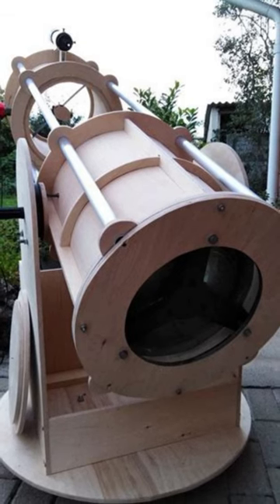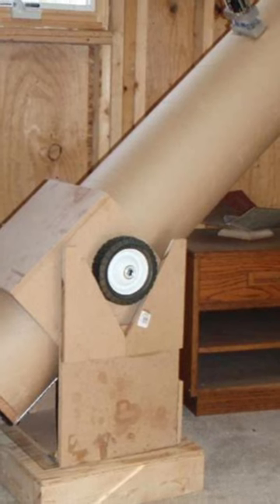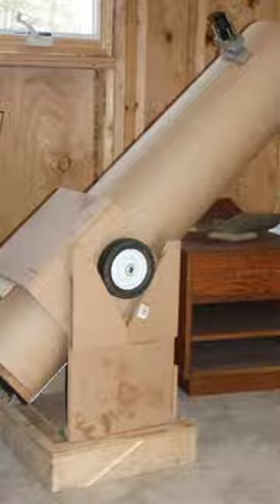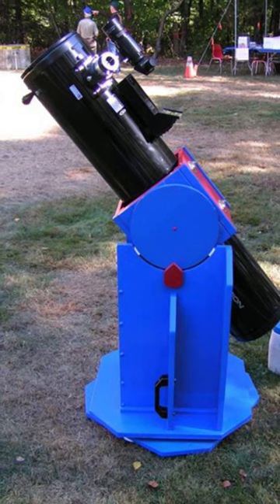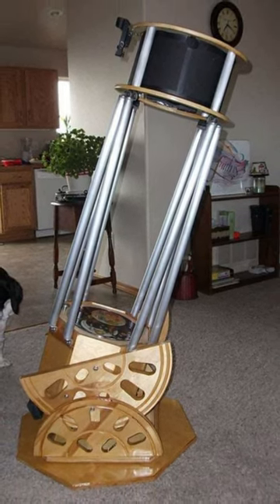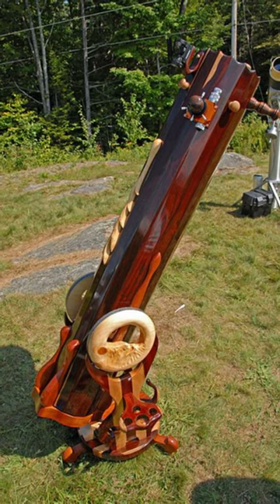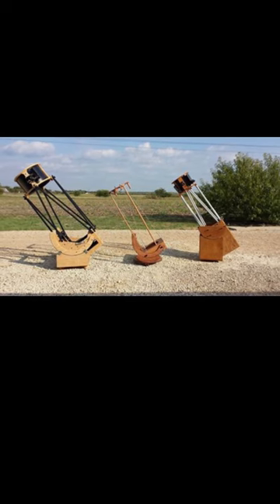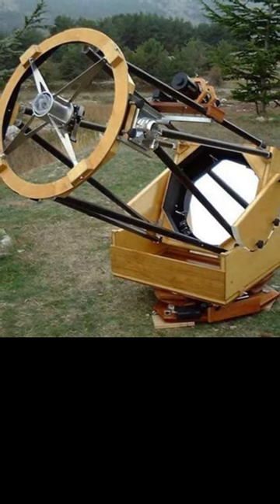Dobsonian Telescopes Explained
Just what is a Dobsonian telescope? A DIY project that's easy to make and will enhance your night time sky watching enormously.
Join the Space Time with Stuart Gary family to get access to commercial-free premium editions and exclusive bonus content: